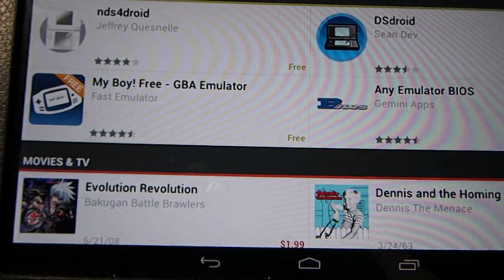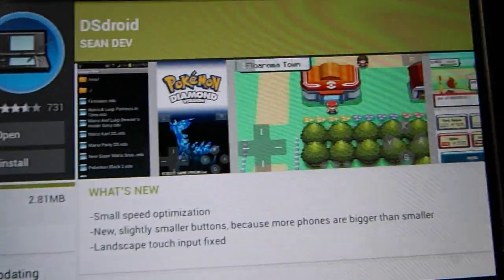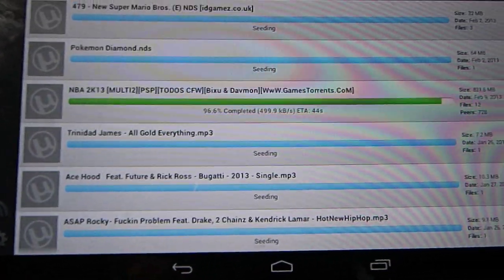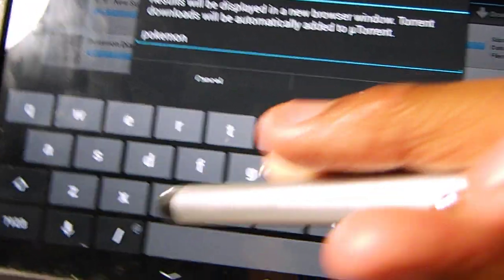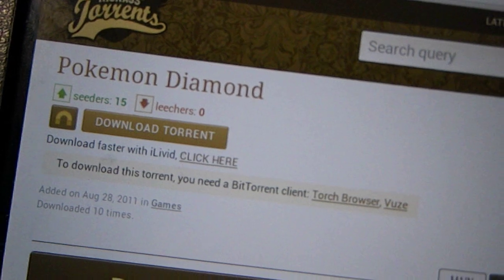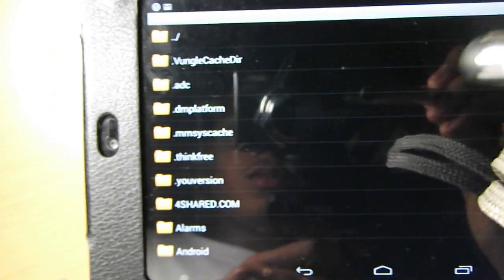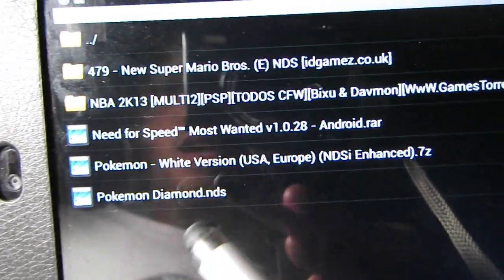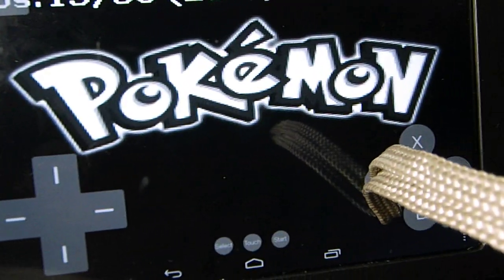How to get a free DS emulator for Android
How to get a free DS emulator for Android and the latest update came out 2/9/13.